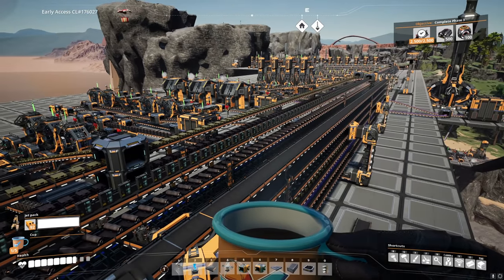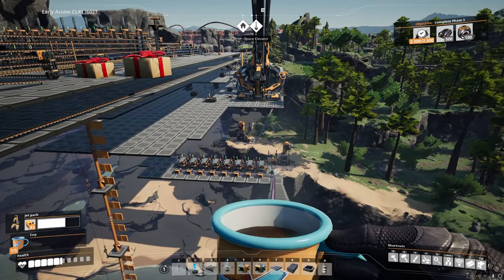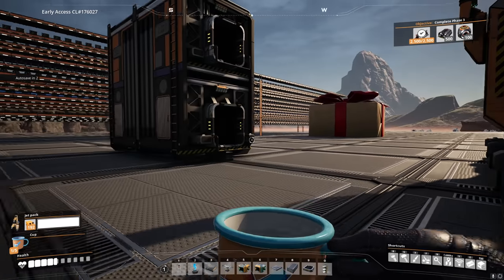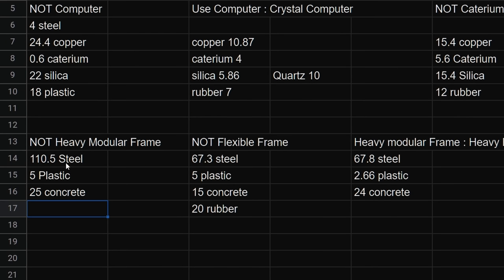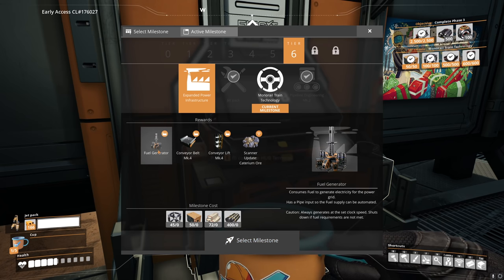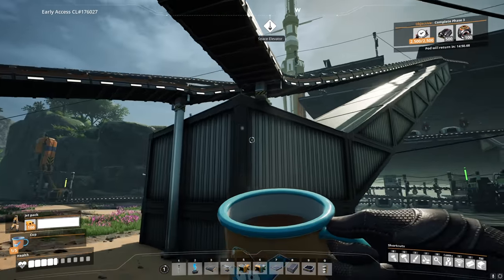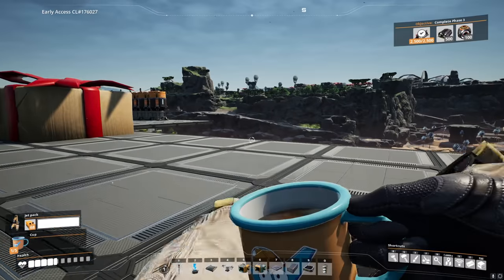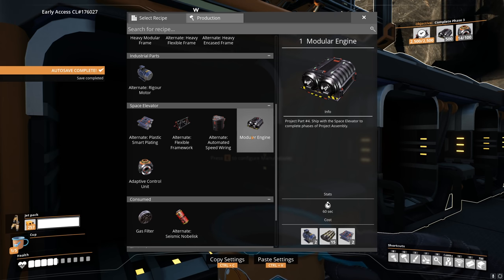Satisfactory : Ep8 Unlocking the last tiers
Nothing like a construction spree to give you faith in your main bus. Versatile Framework, Modular Engine and Adaptive Control Unit all done. We have been hammering out new items quickly and efficiently. I will admit that I was a bit nervous at the start, I was worried we would run into a bottleneck but we have gotten the transport belt upgrades as we need them. All we have to do now is knock out aluminium, Battery, supercomputers, Electromagnetic Control Rod, heat sinks. actually their is a lot of stuff. This could take a couple more episodes.

Mods :
Smart!